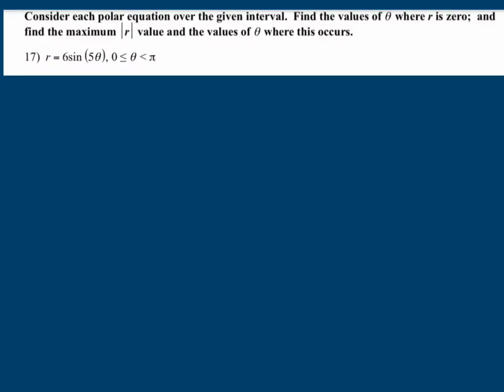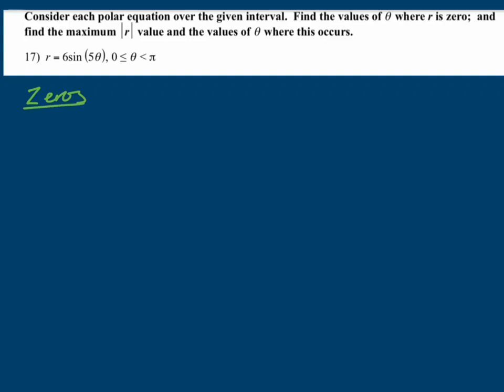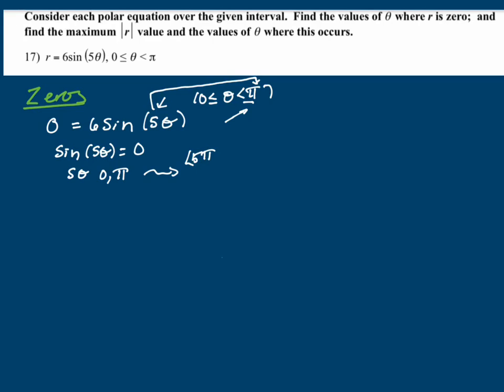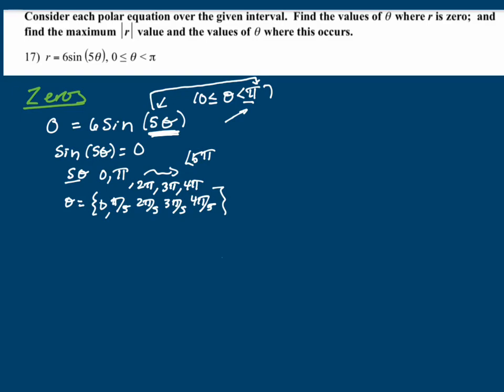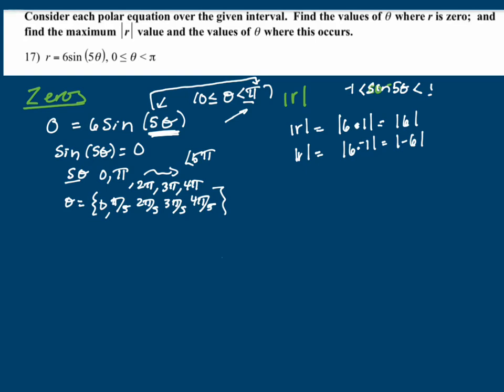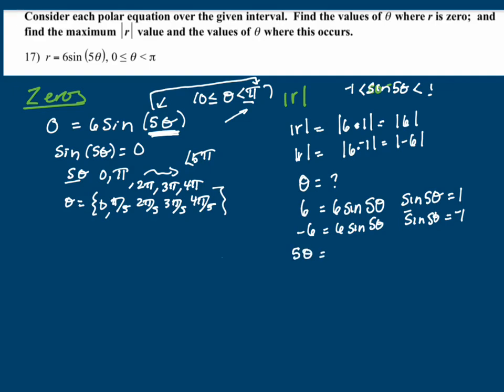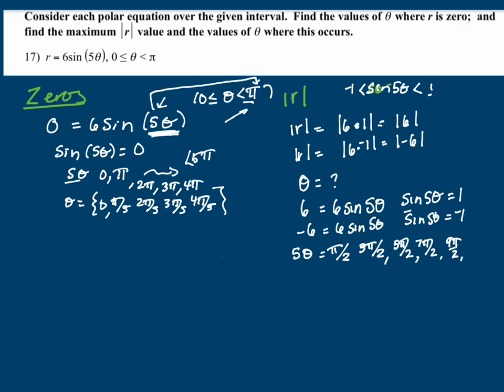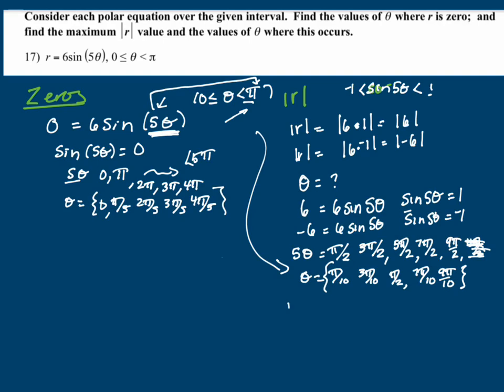Unit 6 Review Session #17